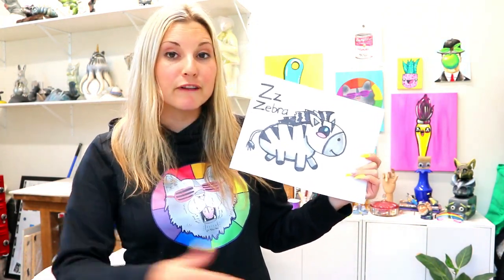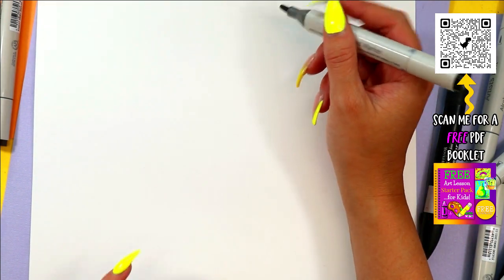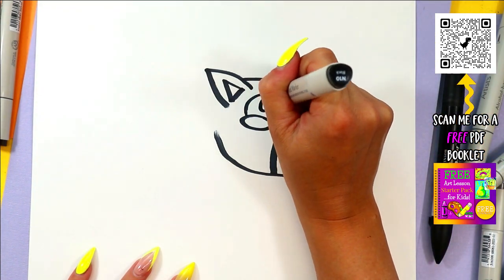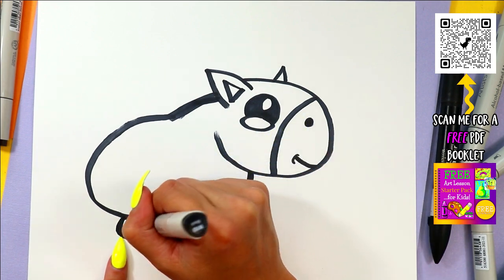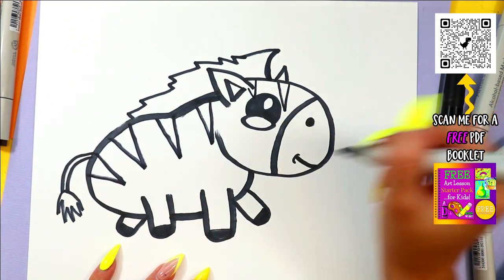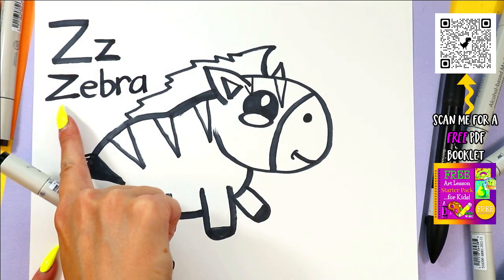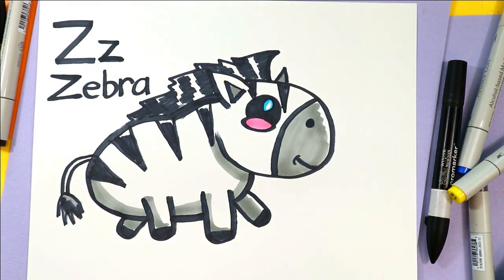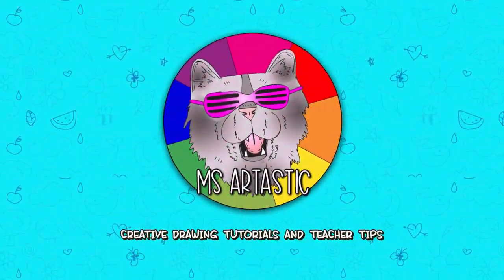Preschool Zebra Drawing Step-by-Step Guide: How to Draw a Zebra for Preschool, Learn the Letter Z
Welcome to our fun and educational video! In this step-by-step tutorial, we will show you how to draw a Zebra, perfect for little kids. Join us as we guide you through each stroke and teach you the basics of drawing. Not only will your child learn how to draw a gorgeous Zebra, but they will also get acquainted with the letter "Z" in a creative and engaging way. This interactive drawing lesson is designed to boost your child's artistic skills and foster their letter recognition. Let the wonders of creativity begin as we embark on this exciting drawing adventure together!

4) Ms Artastic Blog | Art Education Resources & Tips:VISIT MY Art Education Blog